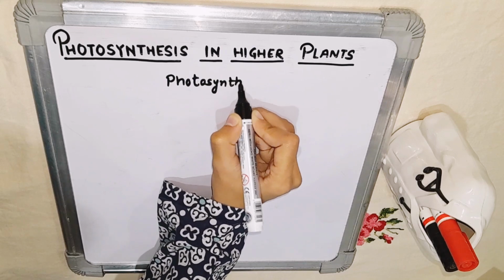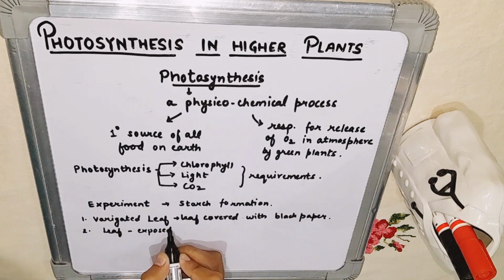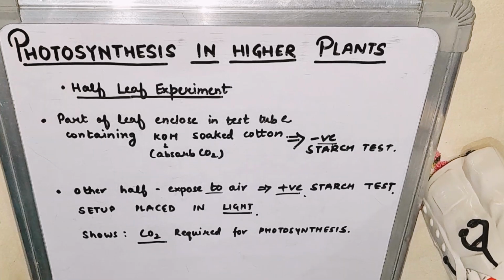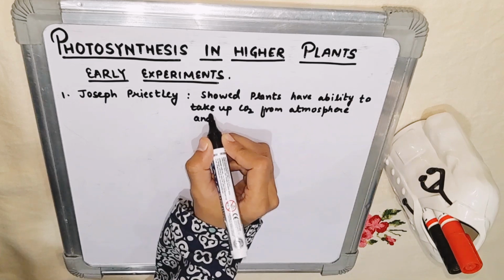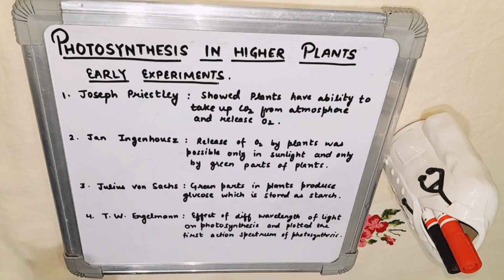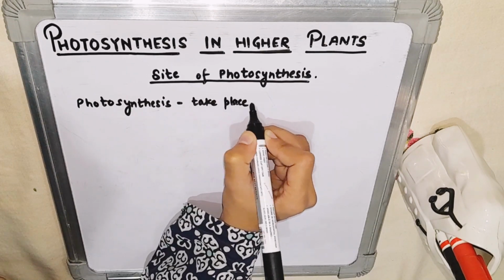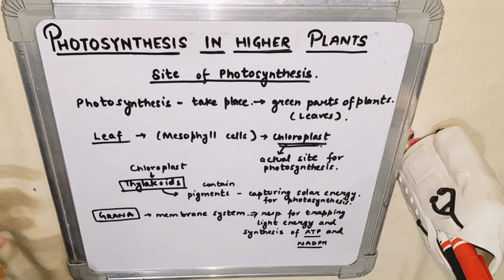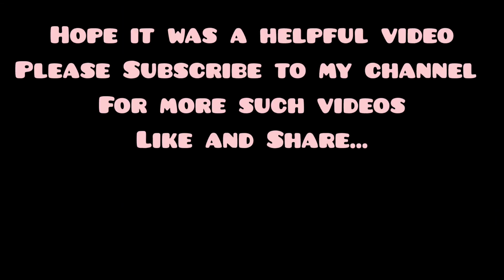Quickly Memorise Plant Physiology 💯 | Best Neet Notes on Photosynthesis in Higher Plants | Part 1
Neet preparation topics
must to do neet topics
mist important Neet topics
Short videos neet
neet biology notes
Neet biology notes video
how to score good marks in neet
how to boost neet score
how to increase marks in neet
easy way to increase neet score
neet motivation
neet biology motivation videos
increase neet score
neet preparation videos
neet motivation
neetug
neet biology
neet preparation tips
neet Short Quick notes
neet Quick videos
neet Short vidoes
neet Short Notes
neet biology Short Notes
neet Preparation strategy
neet Quick biology Short notes